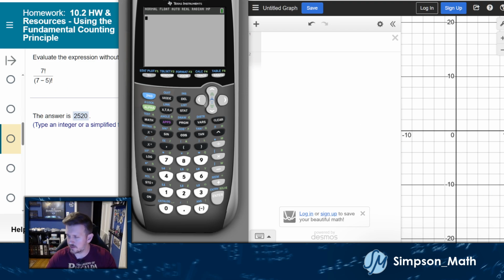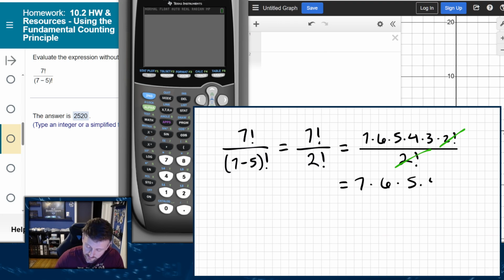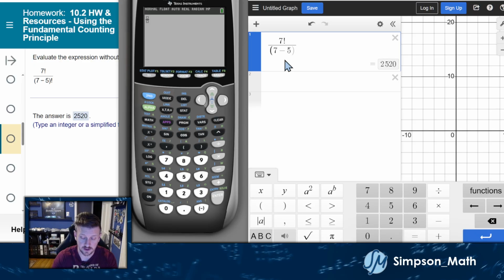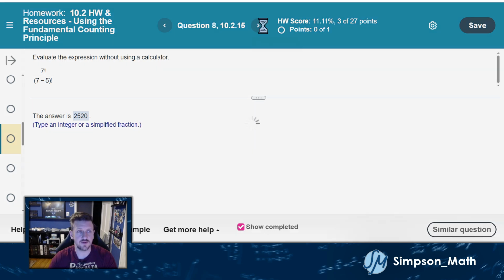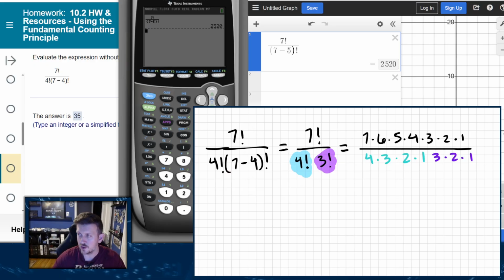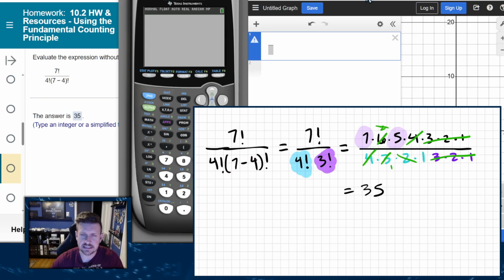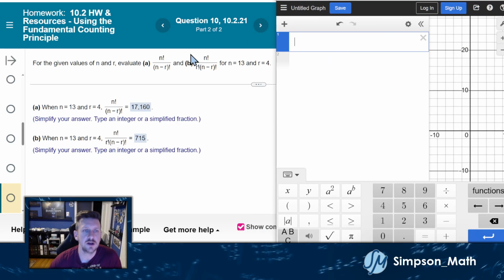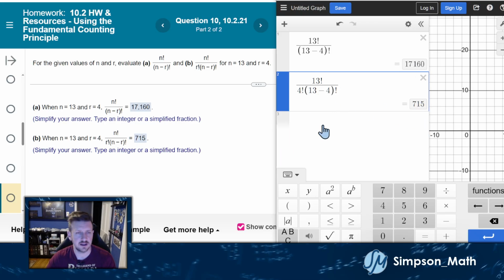Practicing Formulas with Factorials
Preparing for using the Permutation and Combination formulas by practicing using them outside of context.

We cover 10.2.15, 10.2.19, 10.2.21 in Mathematical Ideas, 15e, by Miller using Pearson's MyLab for MATH 1332 Contemporary Mathematics